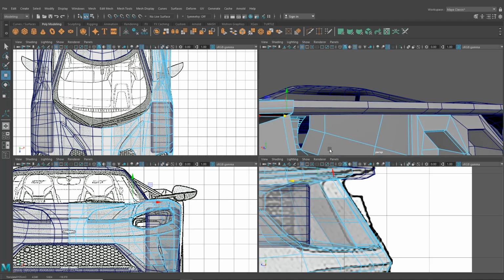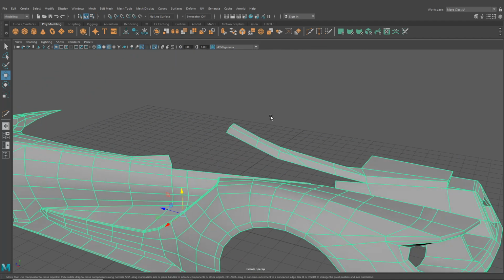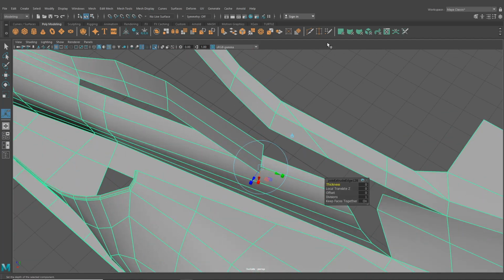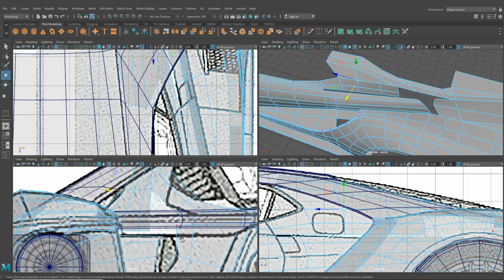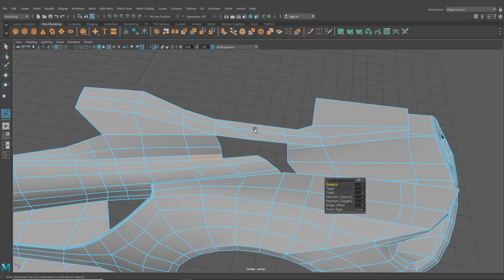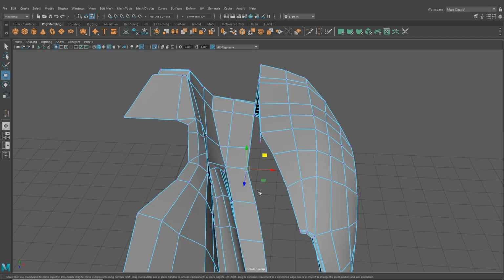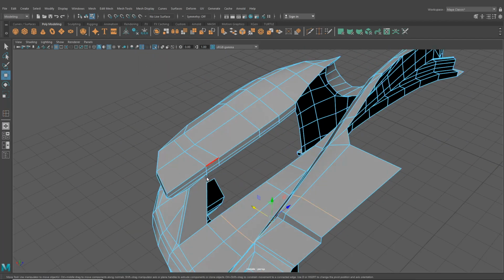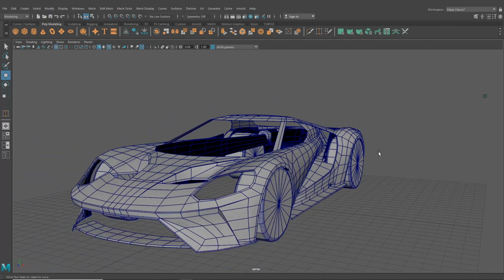3D Car Modeling Tutorial - Ford GT pt.9